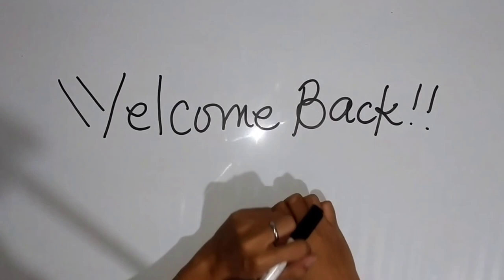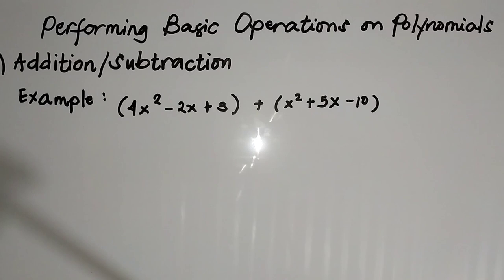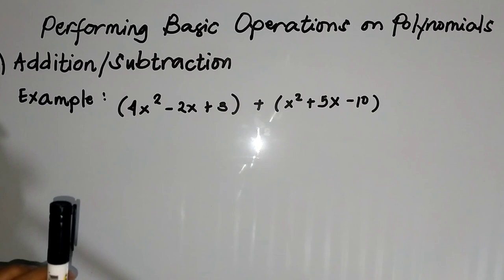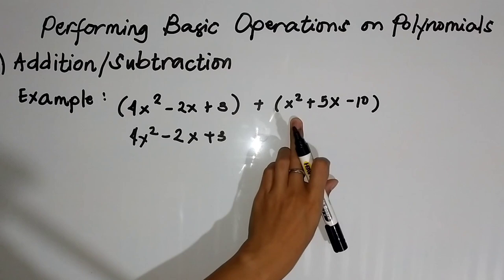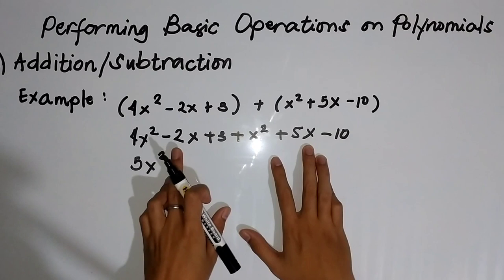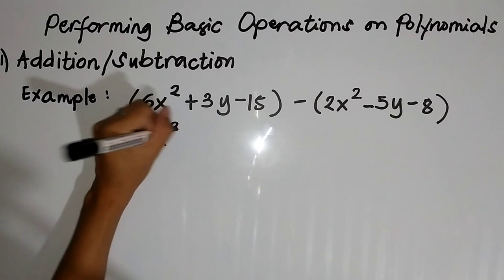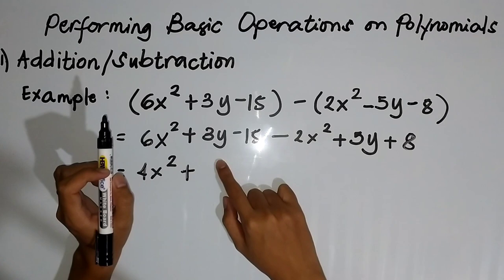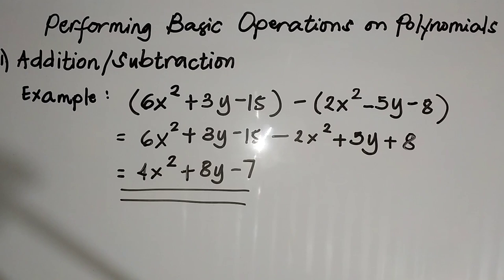Tutorial #4|Adding and Subtracting Polynomials|Joshua Rodriguez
Hi Everyone I'm back to making mathematics video tutorials after a very long rest.
This video will help you solve polynomials when the operation being used is addition or subtraction. It introduces three steps to successful solving of polynomials namely; ensuring the polynomials are on its standard form, using distributive property, and combining like terms. The following are links of my previously uploaded videos that can be of help in understanding the topic in this video: